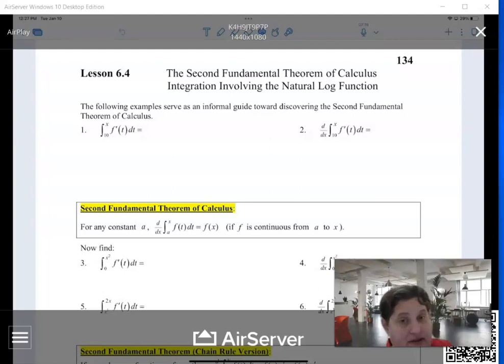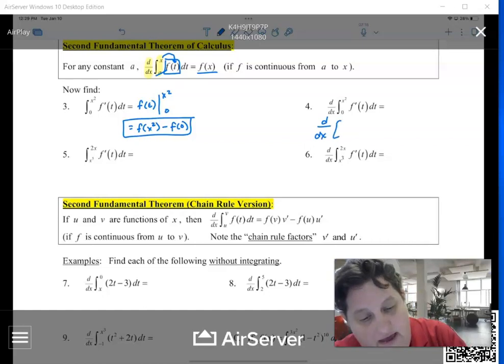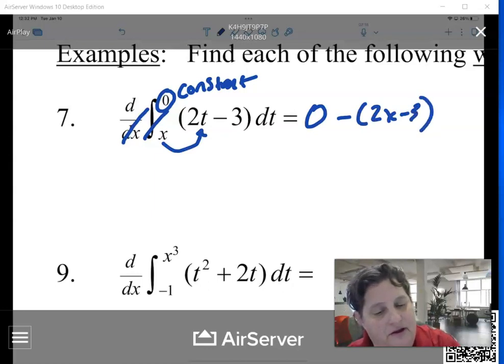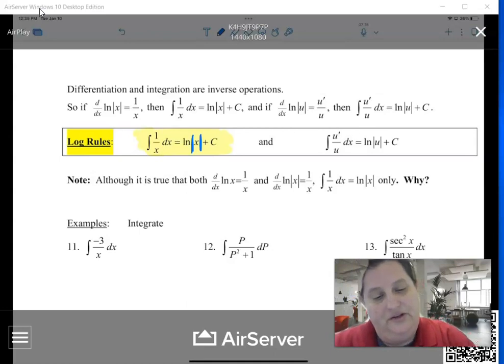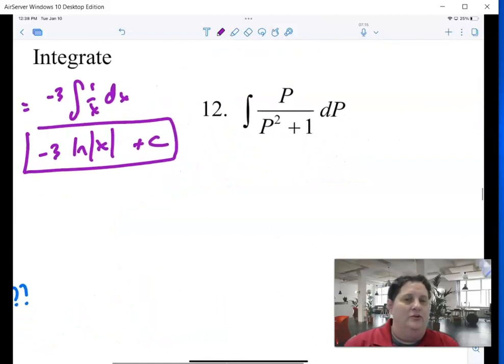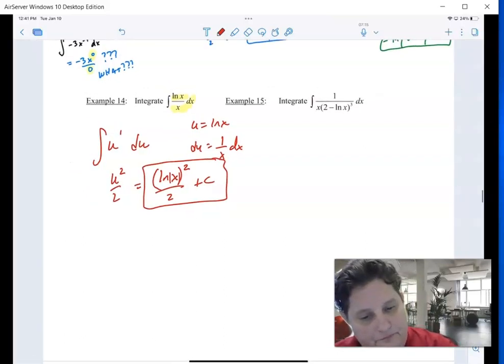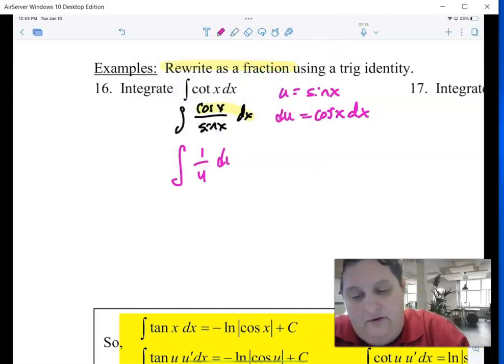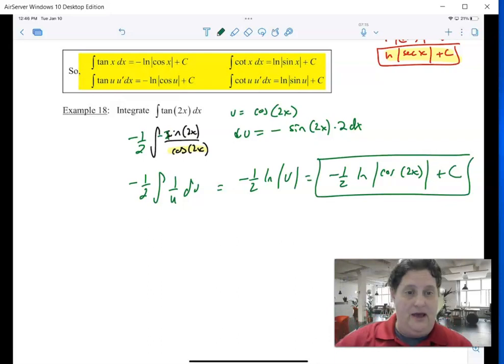BC Lesson 6.4 / AB Lesson 6.5